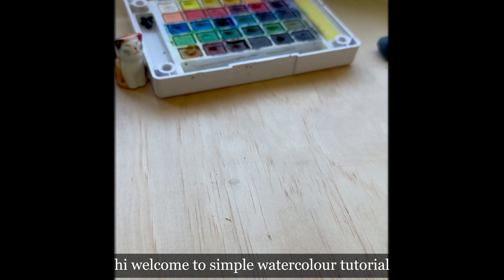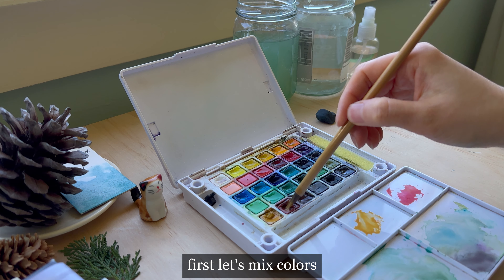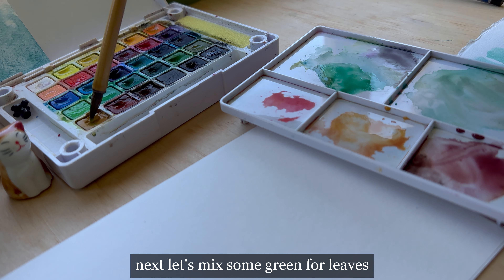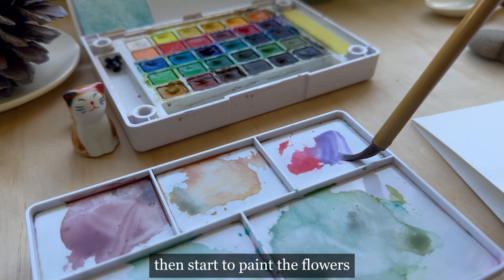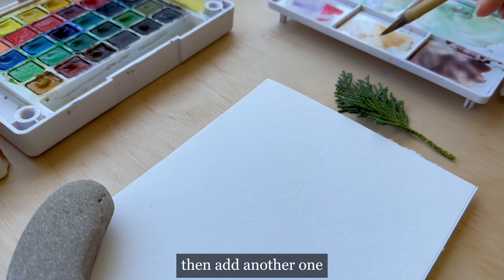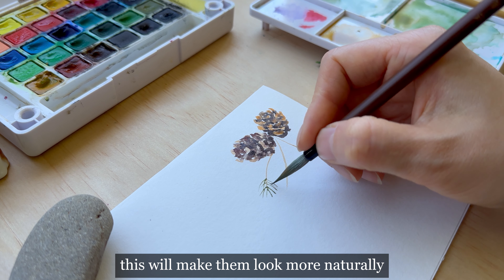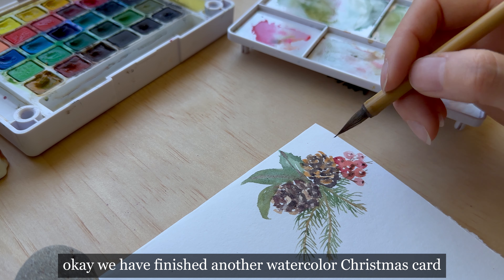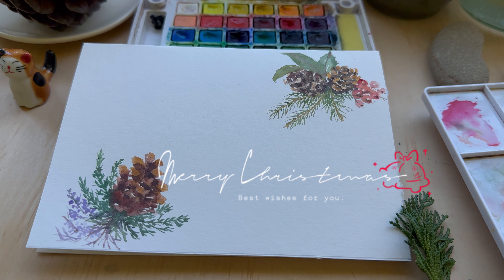#20 Create your own Christmas card with watercolor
Hi, welcome to new vlog. In this video, I'll show you how to paint the second watercolor Christmas card using the simple techniques.

This video I will demo how to paint Christmas wreath from beginning to finish.
Also I will show how I draw pine corn and pine needles.
By the end of the video, you'll have learned how to paint a Christmas card in a simple and beautiful way!

🖌️ Materials Used:
- Watercolor Paints:
 1. Viridian
 2. Yellow Ochre
 3. Burnt Sienna
 4. Permanent Green
 5. Cadmium Red
 6. Crimson Lake
 7. Purple
 8. Raw Umber
- Watercolor Paper
- Chinese Watercolor Brushes / Watercolor Brushes
- Water

🎨 Keep Creating with me! 🎨
~Lucy

❖ Music used
Auld Lang Syne - DJ Williams
Nighttime Stroll - E's Jammy Jams
We Wish You A Merry Christmas - DJ Williams